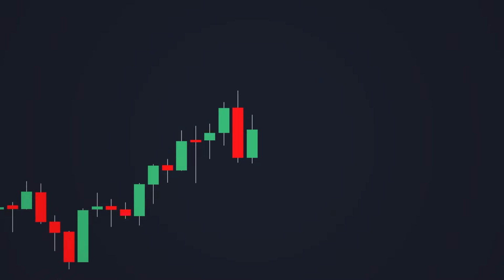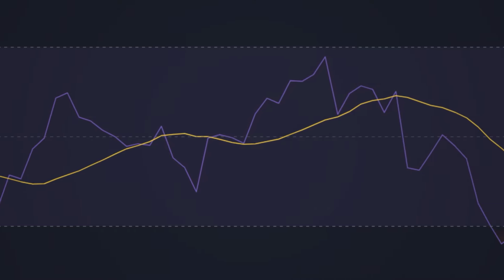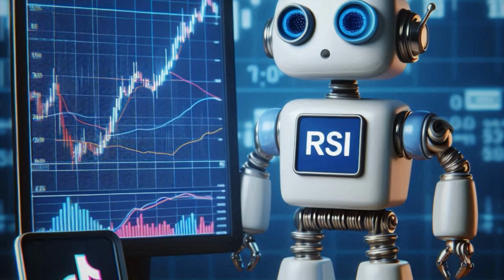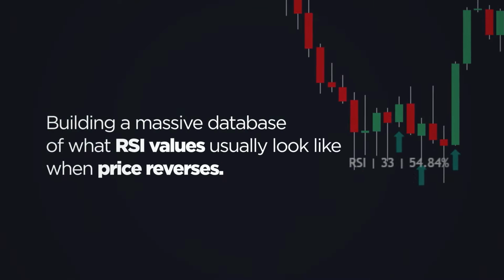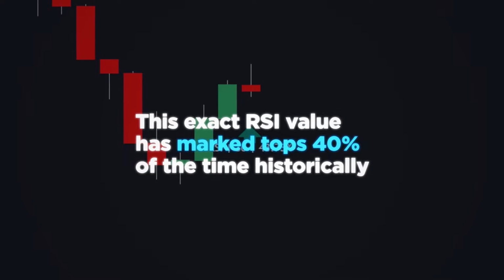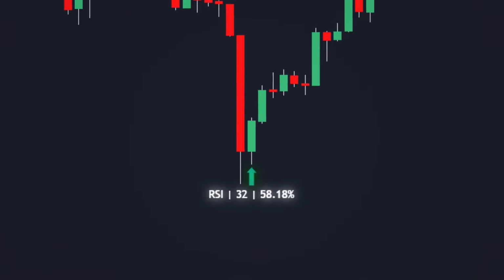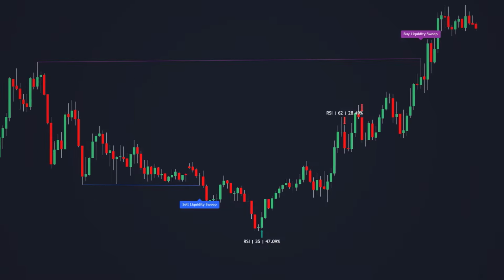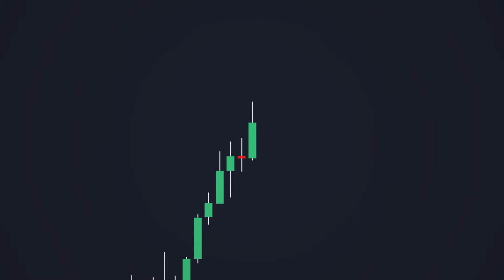Most Accurate RSI Indicator on TradingView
In this video, we’ll show you how to upgrade your RSI indicator with a free indicator that actually predicts reversals before they happen. It’s called the KDE Optimized RSI, or RSI Kernel Optimized, and it uses Kernel Density Estimation to detect pivot zones based on historical RSI data.

We’ll break down:
- Why most traders get RSI wrong and how to fix it
- How KDE (Kernel Density Estimation) turns RSI into a predictive tool
- What the KDE percentage means and how to use it
- A real EUR/USD trade example using this setup